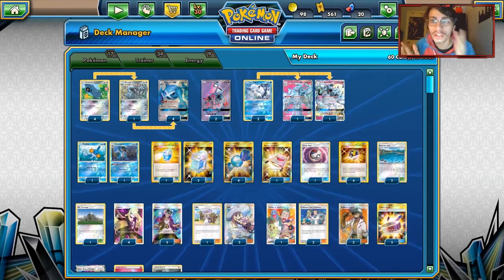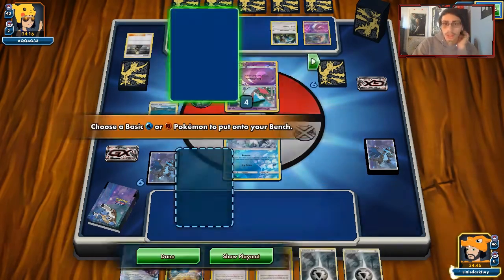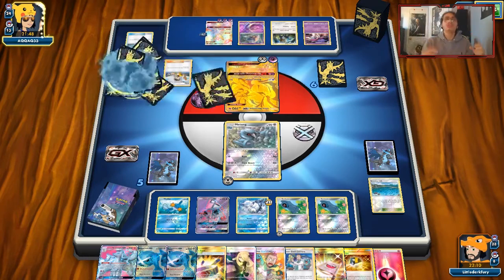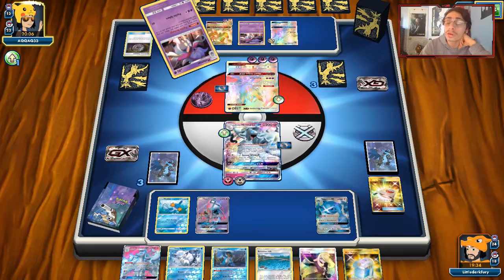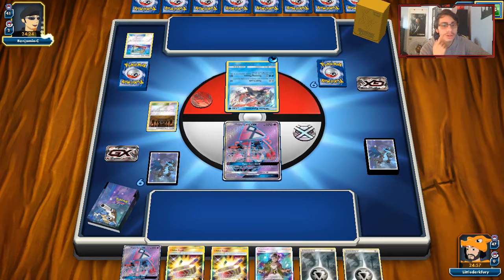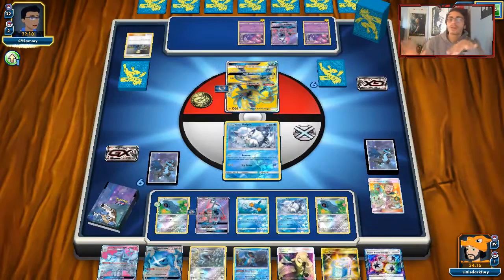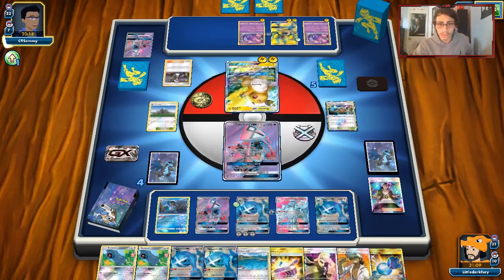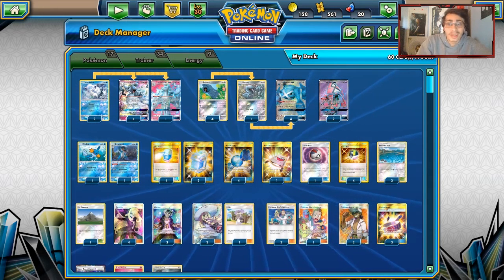Can This Work?! Metagross GX/Swampert/Alolan Ninetales GX Deck! TOP 64 Japan PTCGO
*WARNING This video is a bit more Saltier than others

In today’s ptcgo video we look at a japan metagross swampert alolan ninetales deck!

lmdv0OTb4uQQSzwbzhLsg

#Pokémon - 17

* 2 Alolan Ninetales-GX LOT 205
* 4 Beldum GRI 83
* 1 Metang GRI 84
* 4 Metagross-GX GRI 139
* 2 Tapu Lele-GX GRI 137
* 2 Alolan Vulpix GRI 21
* 1 Mudkip CES 32
* 1 Swampert CES 35

* 1 Rescue Stretcher BUS 165
* 3 Professor Elm’s Lecture LOT 188
* 4 Ultra Ball PLF 122
* 3 Lillie SLG 62
* 2 Brooklet Hill GRI 120
* 1 Timer Ball SUM 134
* 1 Mt. Coronet UPR 130
* 4 Rare Candy GRI 165
* 4 Cynthia UPR 148
* 3 Max Potion PLF 121
* 3 Guzma BUS 143
* 3 Choice Band BUS 162
* 2 Professor Kukui SUM 148

#Energy - 9

* 7 Metal Energy HS 122
* 1 Fairy Energy XY 140
* 1 Super Boost Energy {*} UPR 136